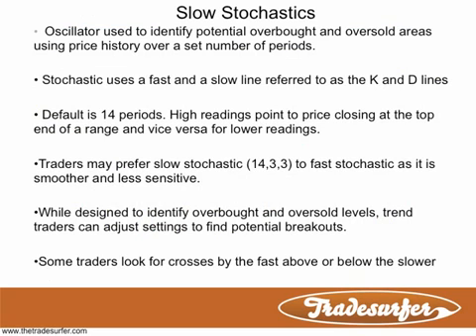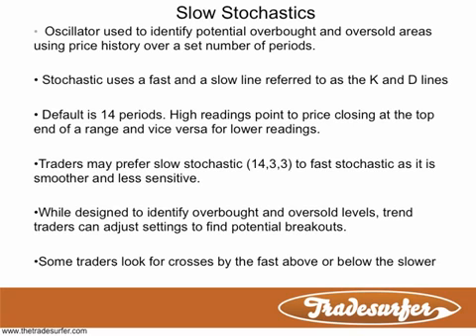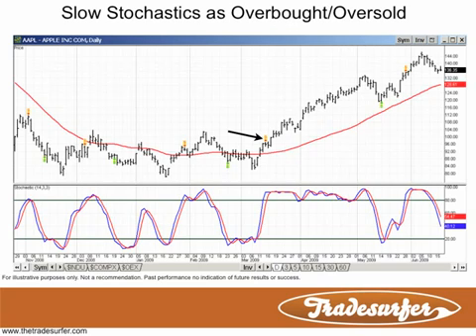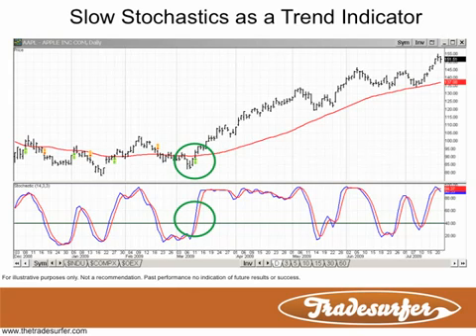FOREX stochastic indicator